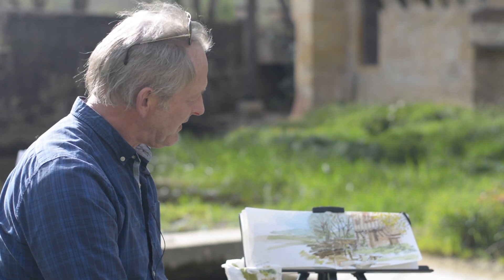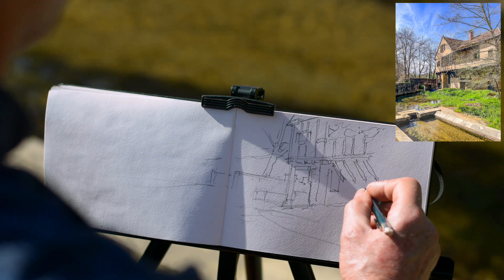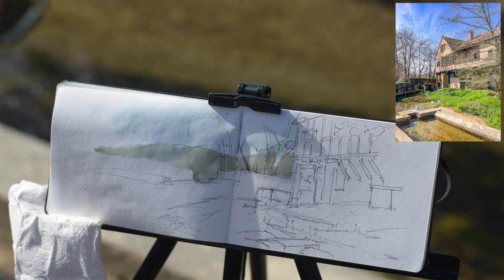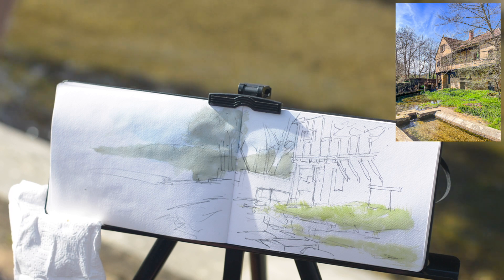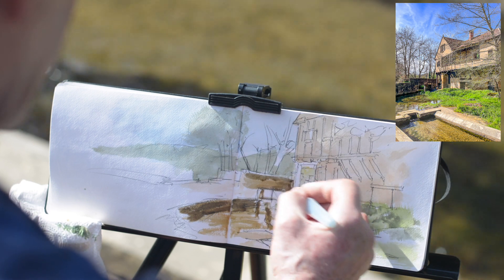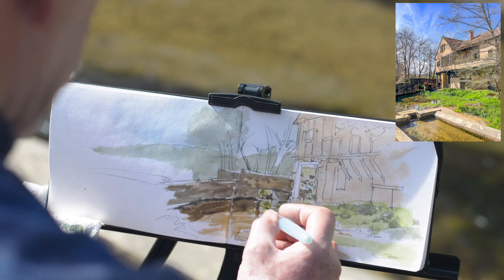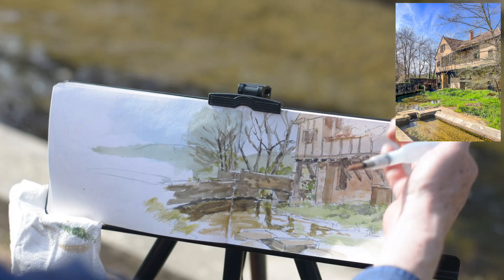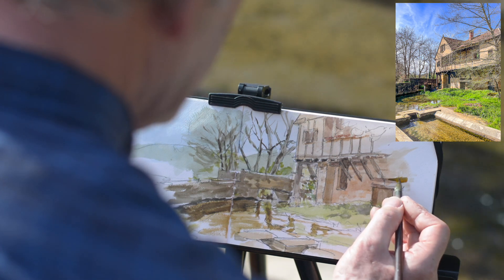Watercolour demonstration - How to simplify a subject without getting bogged down in the details.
Watercolour demonstration by Christopher Cole, an English artist.

Christopher tackles a common problem faced by watercolour artists; how to combine a landscape with trees in the foreground and background without ruining a building in the middle.

He also talks about how to line up reflections in the water.

Most importantly, Christopher shows you how to simplify a subject that could easily become confusing if you're too fussy about every detail.

Christopher is joining us for the third time in 2023, you can see the workshop information